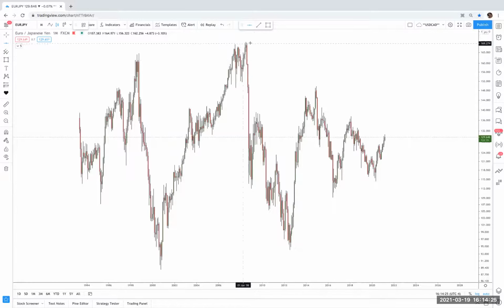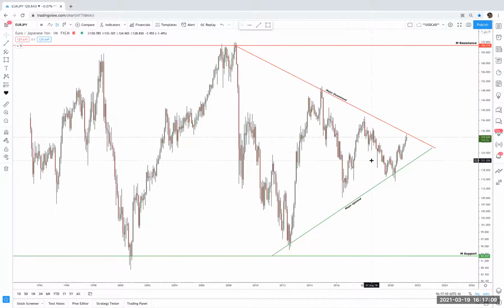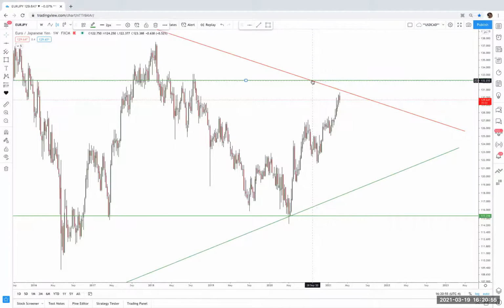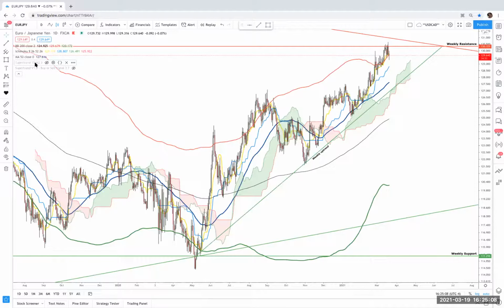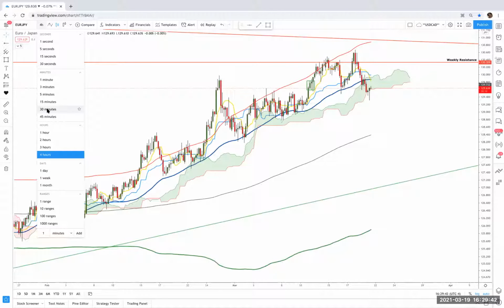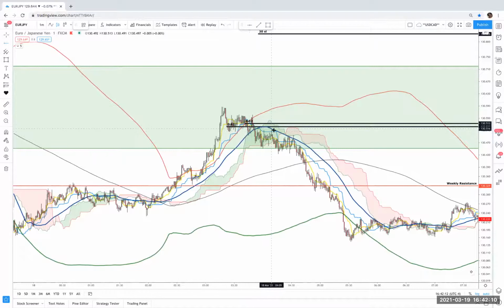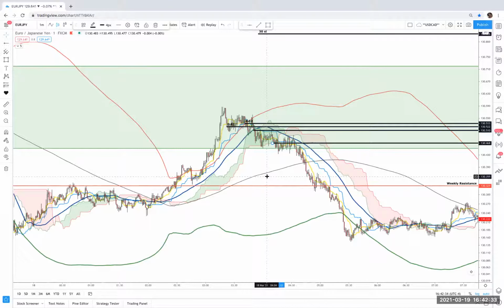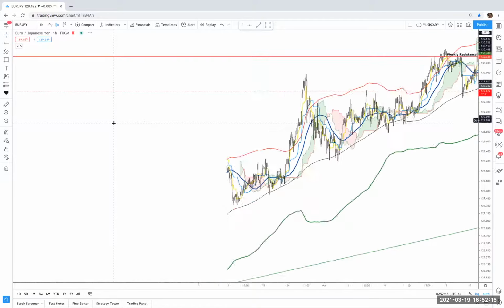KILL THE CHARTS WITH THIS SIMPLE ICHIMOKU STRATEGY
Ichimoku strategy  broken down from top to bottom.